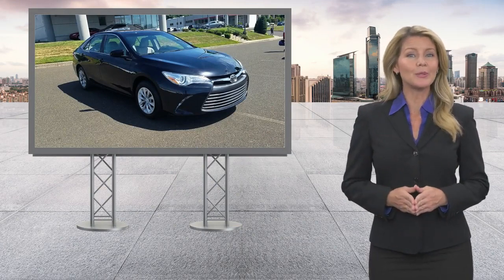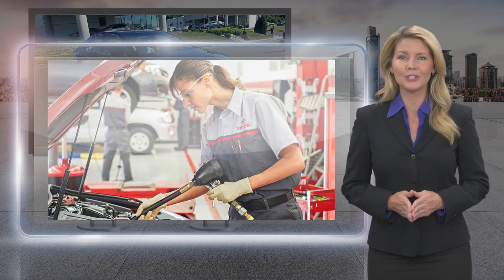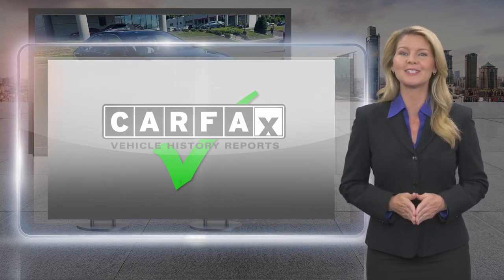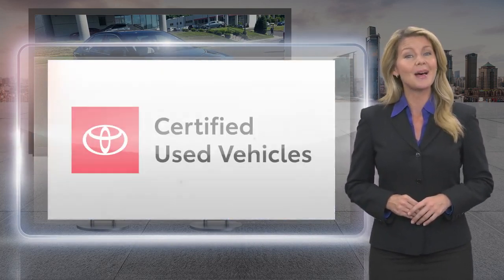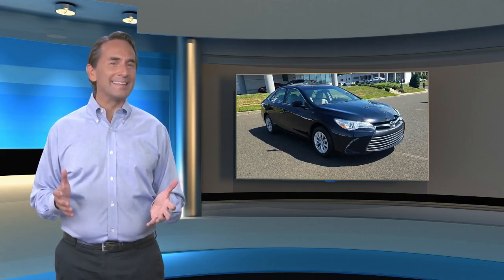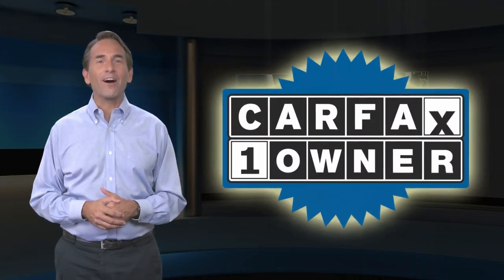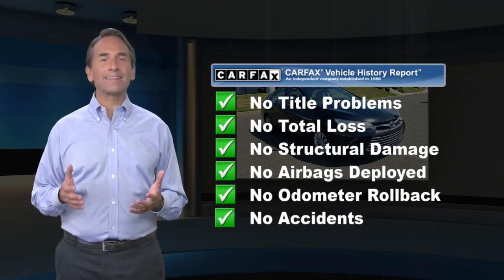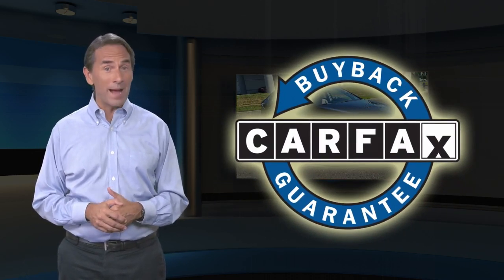Certified 2017 Toyota Camry LE, Langhorne, PA 22824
CARFAX One-Owner. Certified. Black 2017 Toyota Camry LE FWD 6-Speed Automatic 2.5L I4 SMPI DOHC 4-Wheel Disc Brakes, 6 Speakers, ABS brakes, Air Conditioning, AM/FM radio, Brake assist, CD player, Delay-off headlights, Dual front impact airbags, Dual front side impact airbags, Electronic Stability Control, Exterior Parking Camera Rear, Four wheel independent suspension, Front anti-roll bar, Fully automatic headlights, Knee airbag, Low tire pressure warning, Occupant sensing airbag, Overhead airbag, Power driver seat, Power steering, Power windows, Radio: Entune Audio, Rear anti-roll bar, Rear side impact airbag, Rear window defroster, Remote keyless entry, Speed-sensing steering, Steering wheel mounted audio controls, Traction control.24/33 City/Highway MPGToyota Combined Details:* Limited Comprehensive Warranty: 12 Month/12,000 Mile (whichever comes first) from certified purchase date. Battery Warranty 8 years/100,000 miles (whichever comes first) from original date of first use when sold as new. Fuel Cell Vehicle Warranty 8 years/100,000 mile (whichever comes first) on key fuel cell components. Roadside Assistance for 1 Year (for Toyota Certified Used Hybrids program), Limited Comprehensive Warranty: 12 Month/12,000 Mile (whichever comes first) from certified purchase date. Roadside Assistance for 1 Year (for Toyota Certified Used Vehicles program)* Vehicle History* Roadside Assistance* Transferable Warranty* Warranty Deductible: $50* Powertrain Limited Warranty: 84 Month/100,000 Mile (whichever comes first) from TCUV purchase date* 160 Point Inspection (for Toyota Certified Used Vehicles program), 174 Point Inspection (for Toyota Certified Used Hybrids program)Awards:* 2017 KBB.com 10 Best Used Cars Under $20,000 * 2017 KBB.com 10 Most Comfortable Cars Under $30,000 * 2017 KBB.com 10 Best Sedans Under $25,000 * 2017 KBB.com Best Resale Value Awards * 2017 KBB.com 10 Most Awarded Brands

[RLVID:12130:ac48c6a39fc42d49:4ee63c9c42604202:1]